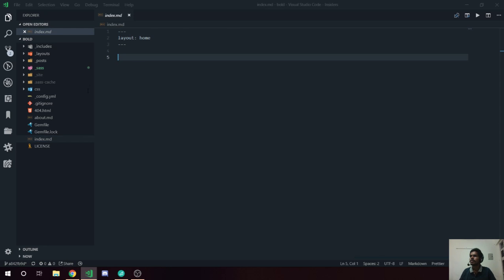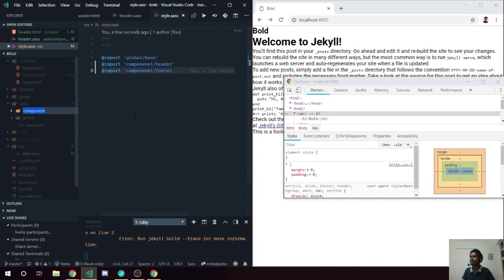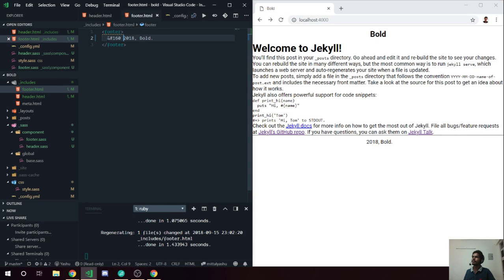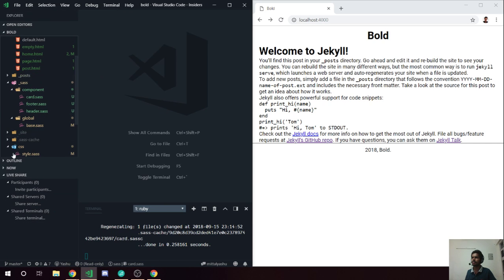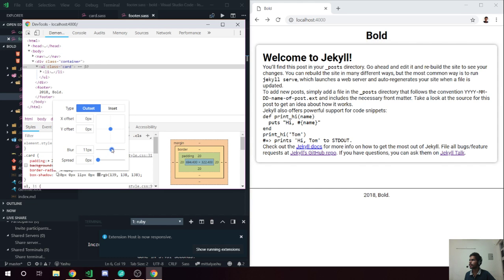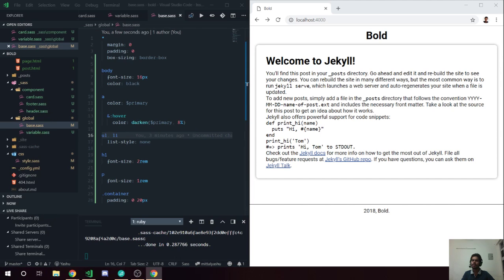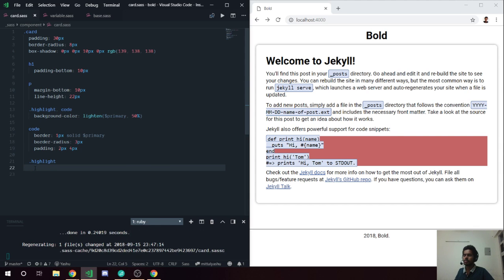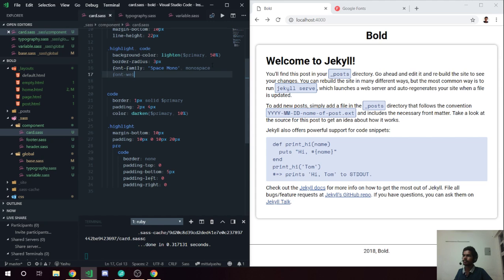Ep: 02 Create a blogging website using jekyll from scratch !twitter !discord !coffee